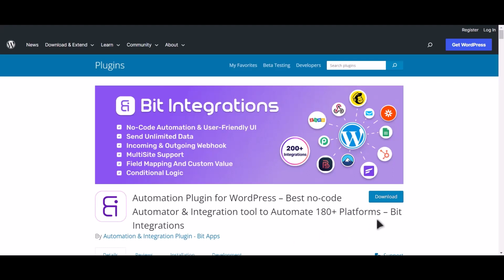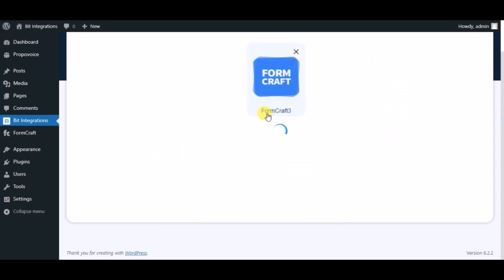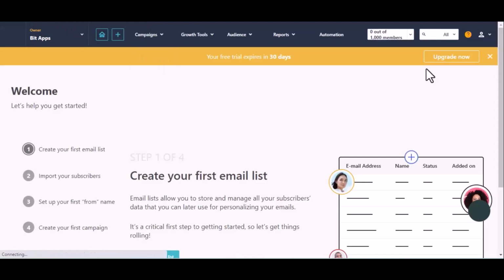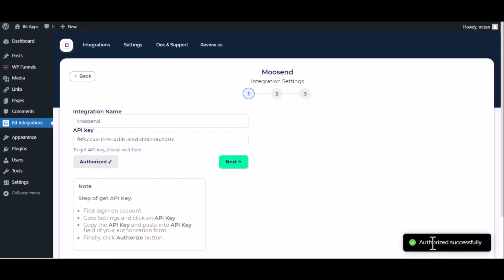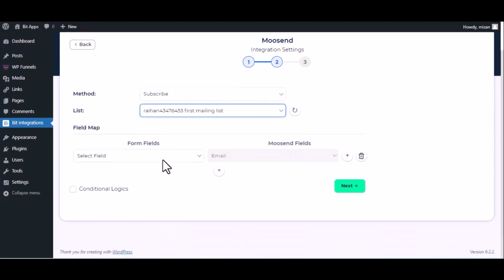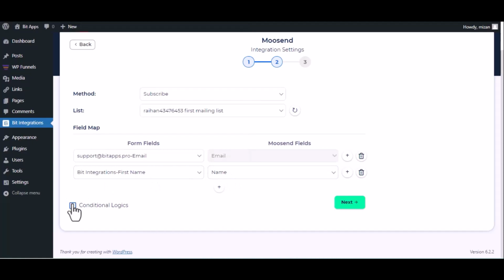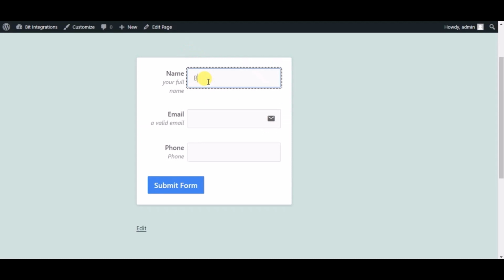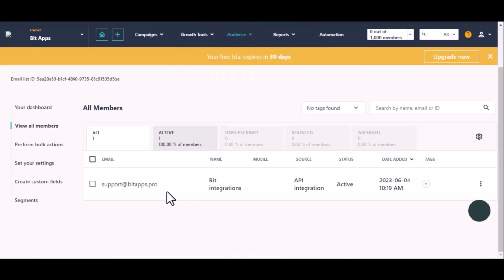Integrating FormCraft with Moosend | Step-by-Step Tutorial | Bit Integrations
🔗 Ready to enhance your email marketing strategy? Join us in this detailed tutorial where we demonstrate the seamless integration of FormCraft with Moosend, a powerful email marketing platform. Learn how to effortlessly connect these two essential tools using the Bit Integrations WordPress plugin.

In this video, we walk you through the process of integrating FormCraft with Moosend using the Bit Integrations plugin. Discover how form submissions can trigger impactful email campaigns within Moosend, allowing you to engage with your audience effectively and drive conversions. Experience the synergy of streamlined communication and data synchronization.

Key Highlights:
✅ Step-by-step walkthrough for integrating FormCraft with Moosend using Bit Integrations for WordPress.
✅ Leverage the potential of your FormCraft data to create engaging email campaigns with Moosend.
✅ Elevate your email marketing strategy with seamless integration of FormCraft and Moosend.

Ready to elevate your email marketing efforts?

Whether you're a marketer, business owner, or enthusiast, this integration empowers you to seamlessly connect FormCraft with Moosend for powerful email campaigns and efficient communication. Watch now to revolutionize your email marketing strategy!